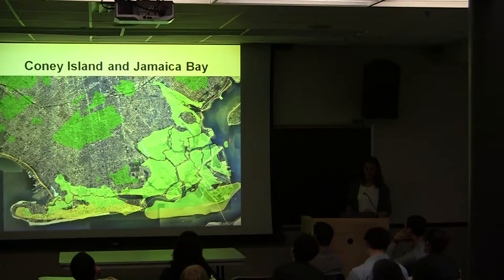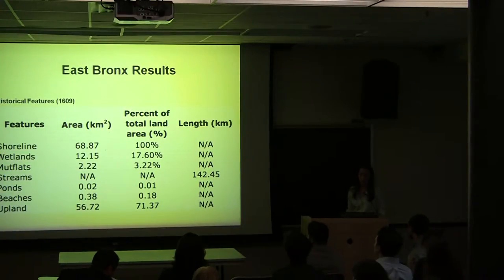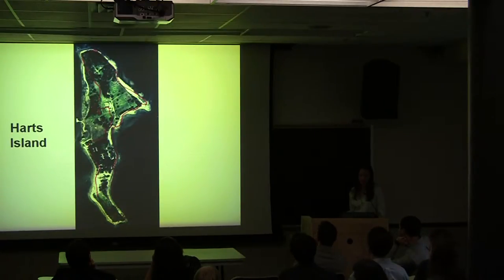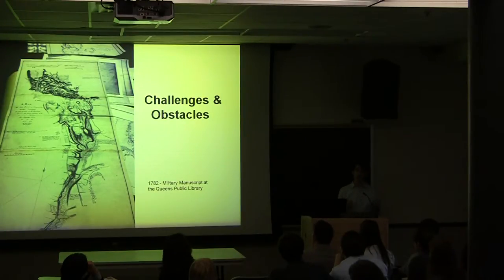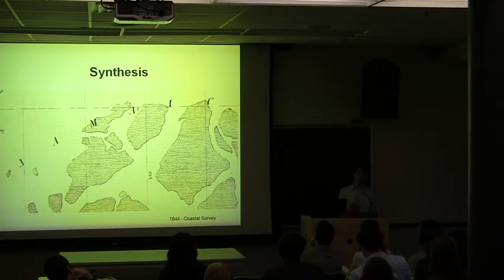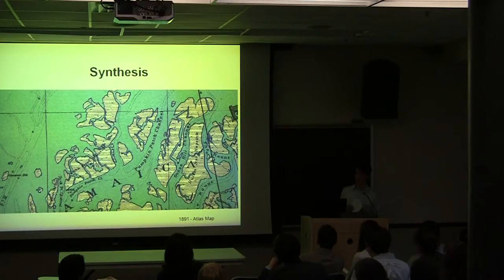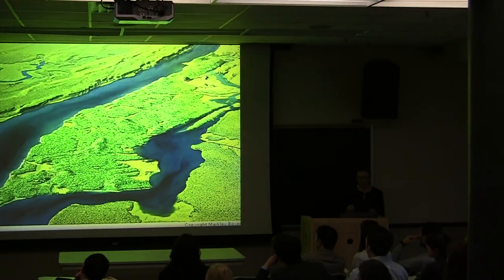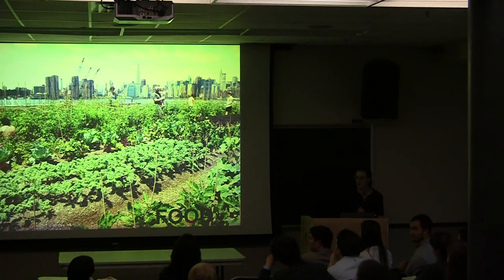Spring 2012 Capstone: Welikia (4/6)